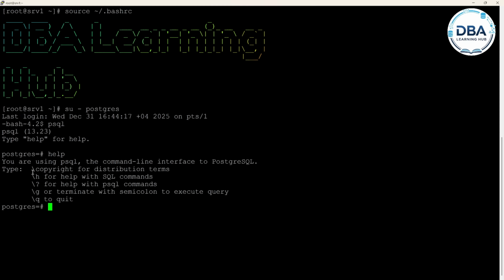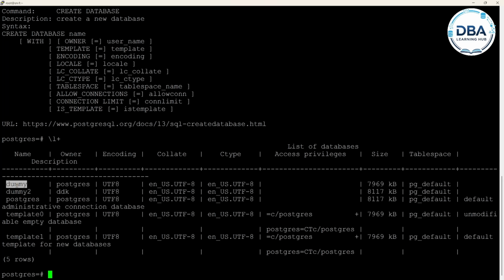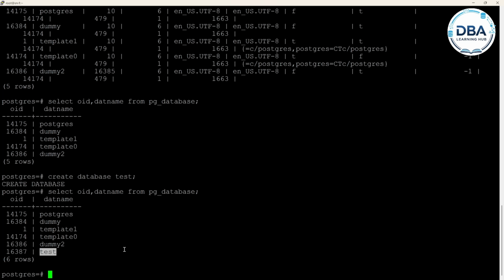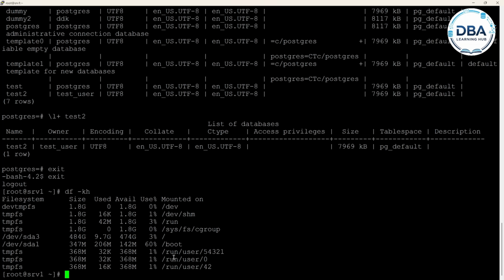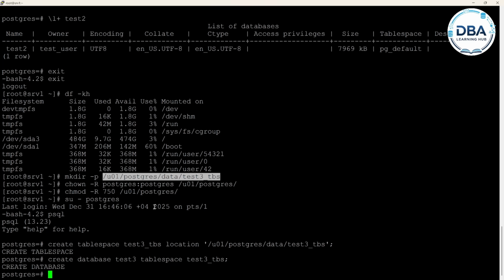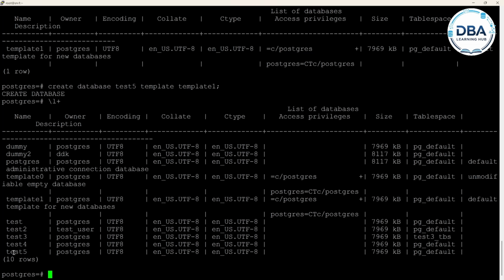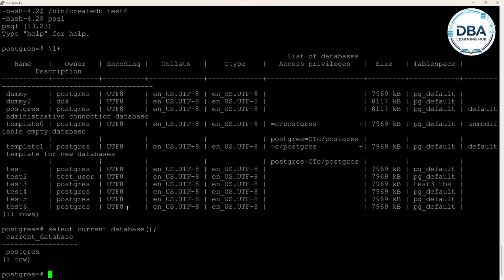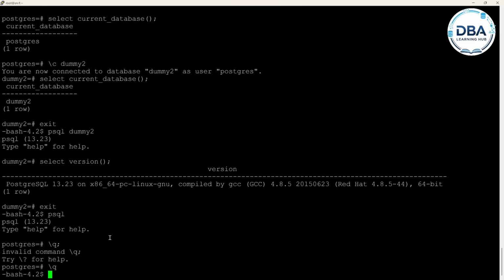How to Create Database in PostgreSQL?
Complete Step-by-Step Guide | Using PSQL & Command Line

[00:16] – Agenda Overview: Introduction to the tasks, including syntax, listing databases, and using parameters.
[00:50] – Finding Syntax & Help: How to use built-in documentation and the \h command to find the CREATE DATABASE syntax.
[02:46] – Listing Databases: Methods to view existing databases using \l+ and SQL queries against pg_database.
[04:30] – Basic Database Creation: Executing a simple CREATE DATABASE statement.
[05:05] – Creating Database with an Owner: How to create a user and assign them as the owner of a new database.
[06:13] – Creating Database with Tablespace: Setting up a directory, defining a tablespace, and creating a database within it.
[08:49] – Specifying Encoding: How to explicitly set the encoding (e.g., UTF8) during database creation.
[09:35] – Using Templates: Creating a new database based on an existing template (like template1).
[10:24] – Command Line Creation (createdb): Using the binary utility tool to create a database directly from the terminal.
[11:43] – Connecting to Databases: How to switch between databases using the \c command or direct psql login.
[12:53] – Checking Version & Exiting: Finding the PostgreSQL version and gracefully exiting the psql tool.